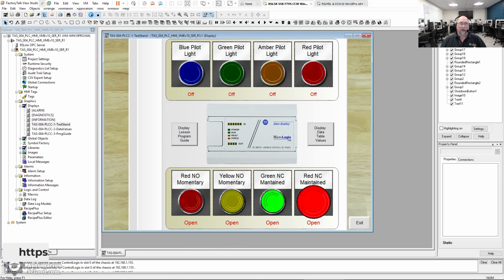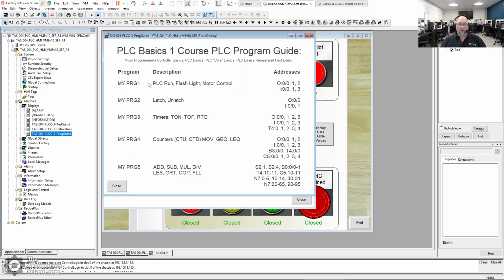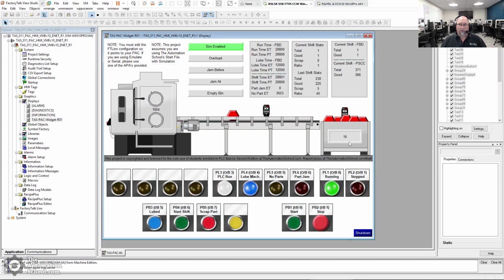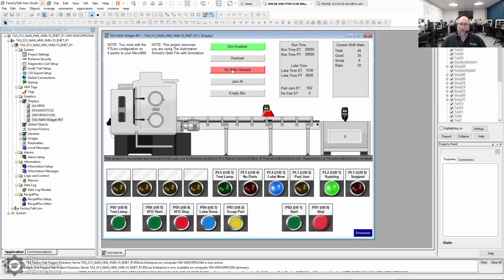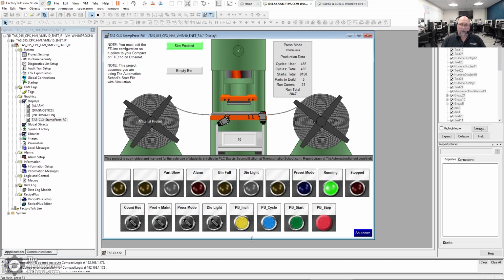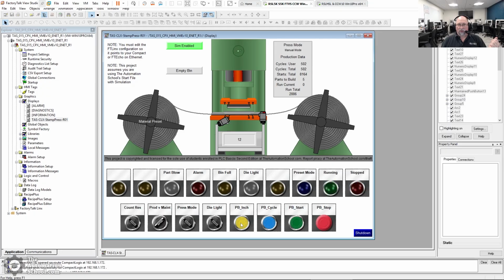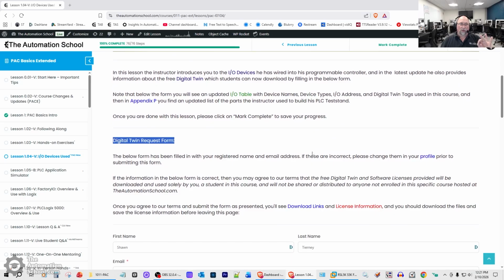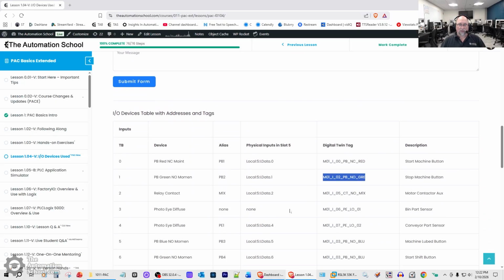What's New In School for February 10th, 2026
In this week's episode, Shawn Tierney covers the new HMI and PLC downloads that he's added to his courses, as well as the new Digital Twin request form he added